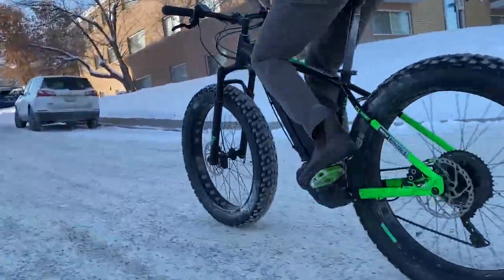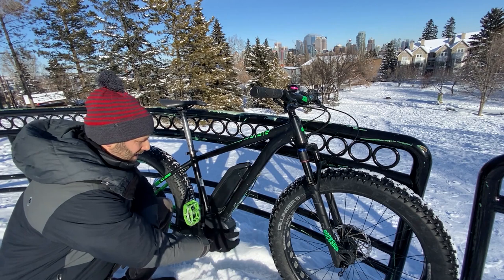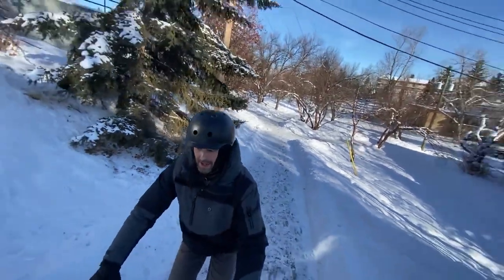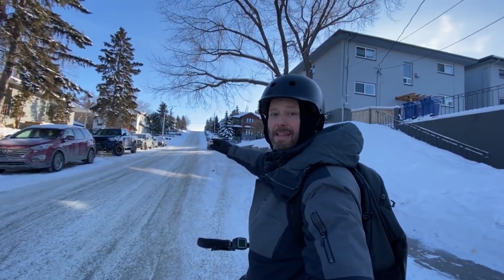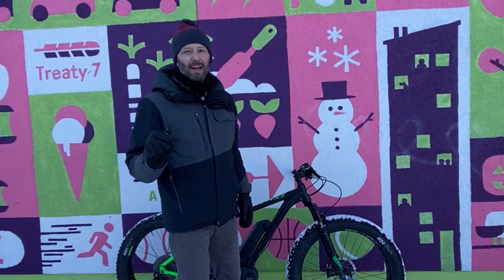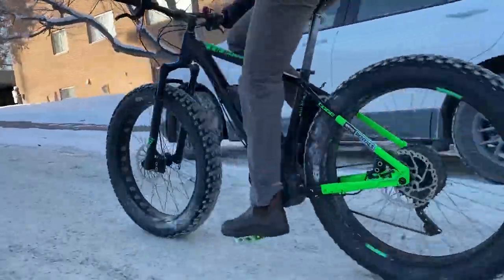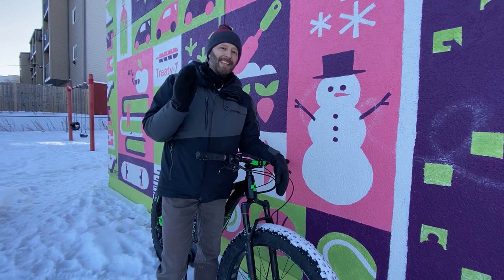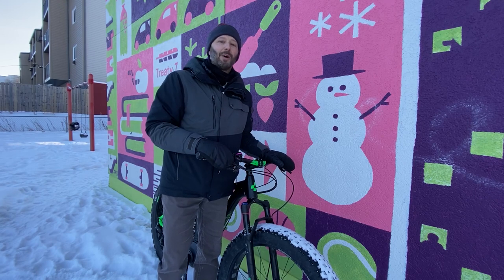Will an electric fat bike become my new favourite winter urban commuter?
I long considered using a fat bike for my winter bike commute, but determined, over the years, that it wasn't quite right for me. It could never quite beat my chosen perfect winter bike, a rust-resisting, studded-tire, aluminium-framed, internal-geared, skinny-tire commuter bike. But the growth of electric fat bikes has me wondering if that pedal-assist motor is the thing that will push this bike onto the top of my winter favourites list?

Tom Babin is the author of Frostbike: The Joy, Pain and Numbness of Winter Cycling